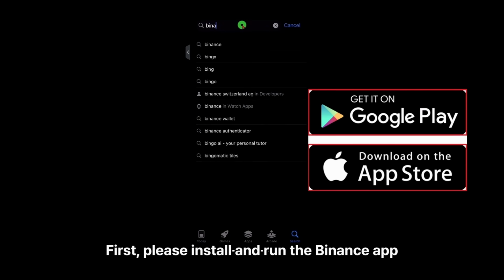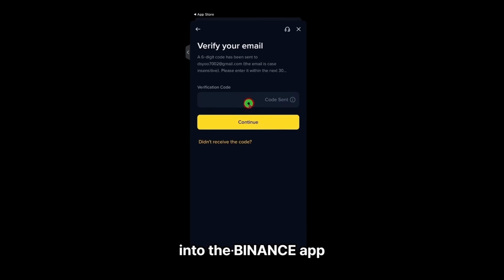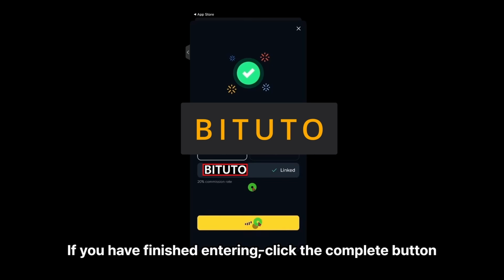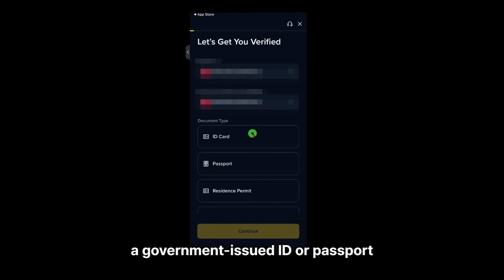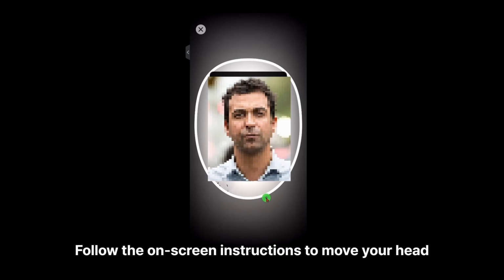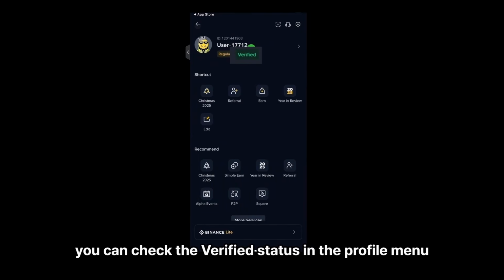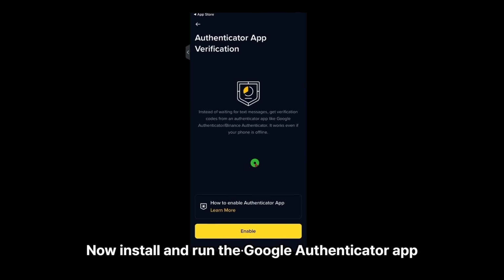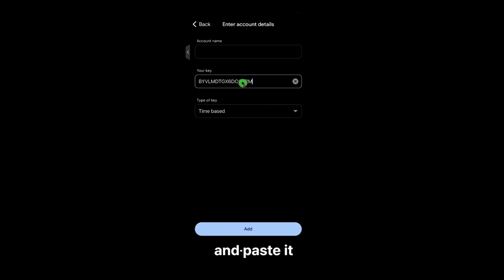Binance Tutorial | How to Create a Binance Account (2026)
Binance Tutorial
👉 Binance Sign Up Link (Get 20% Fee Discount + Up to $600 in Rewards)

🚀 Learn how to create a Binance account, complete KYC verification, and secure your account with 2FA in this step-by-step tutorial.

Timeline
00:00 Binance tutorial
00:13 Binance Sign Up
00:55 Verification
01:41 Security